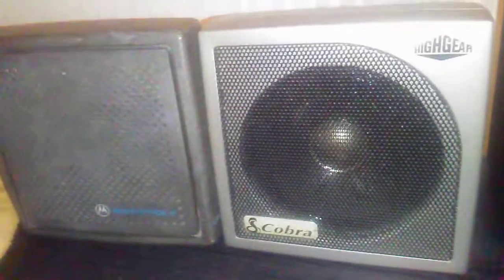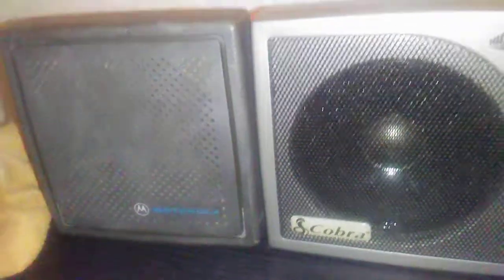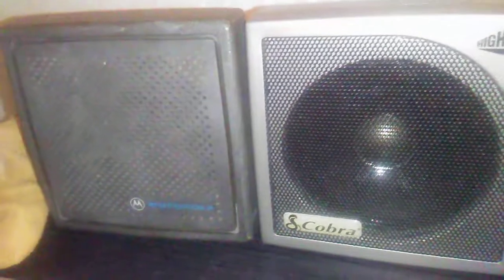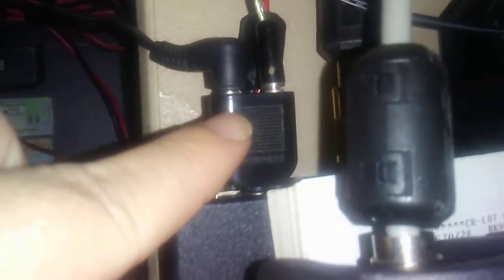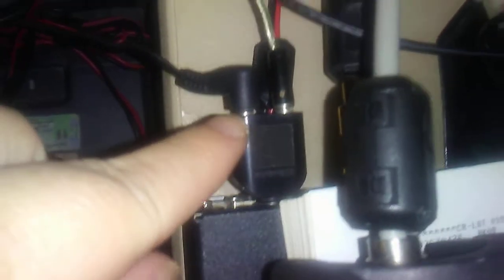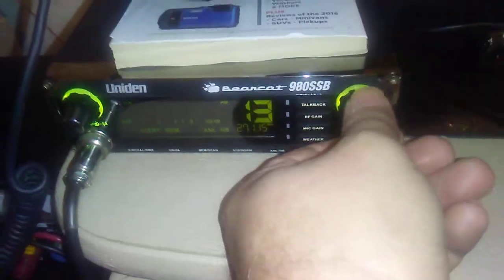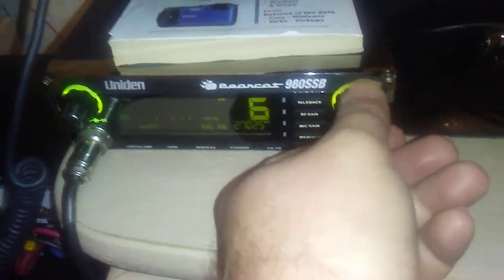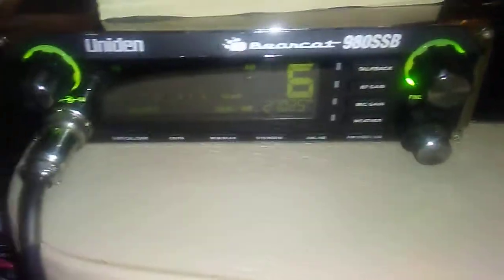Unknown Motorola 4 ohm blue logo communications speaker 5 dollar clean and revive overview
Got this off Ray 5 bux took case apart no model number just 4 ohm stamped on speaker soaked the case sounds loud and mid rangy not as bassy as cobra high gear hooked to uniden 980 here with t plug like bulldog 777 used to do.featuring Pinkface